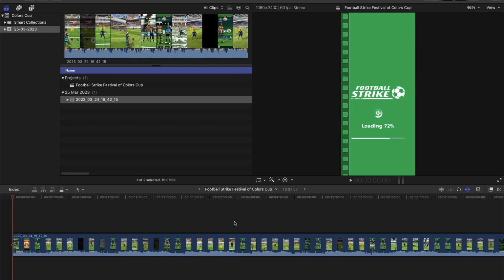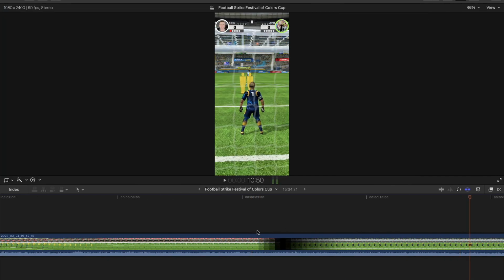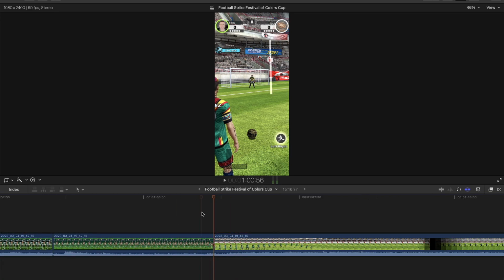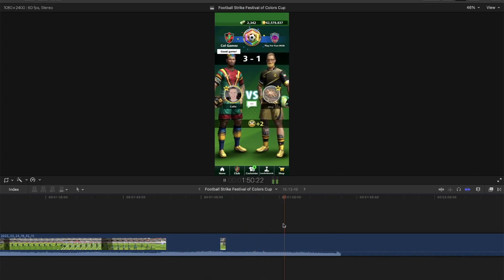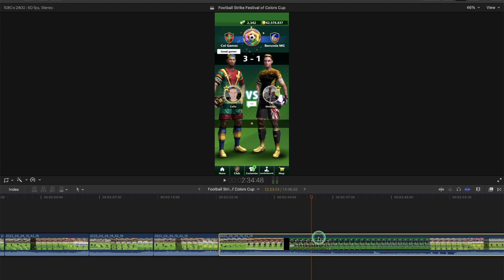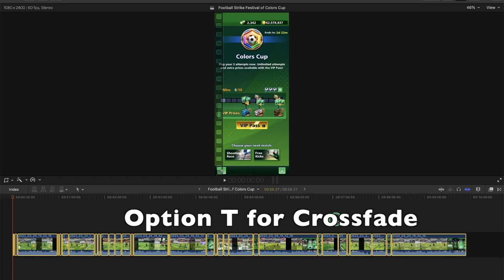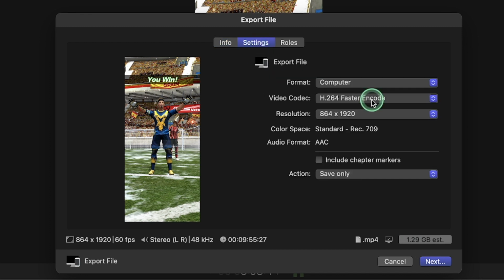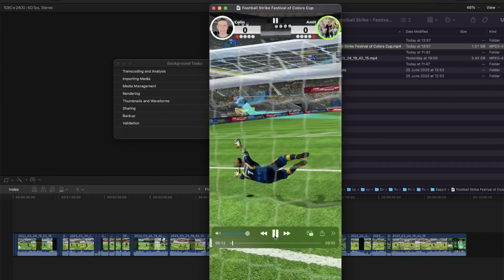We edit a GAMING video in Final Cut Pro X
We do a basic football video edit on a video for my YouTube games channel.